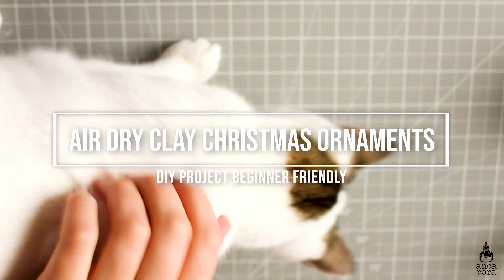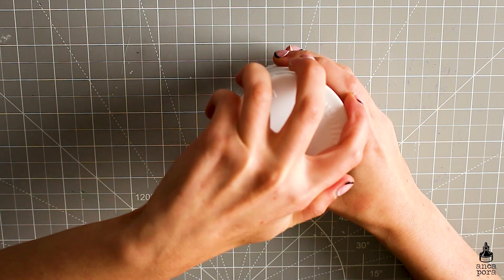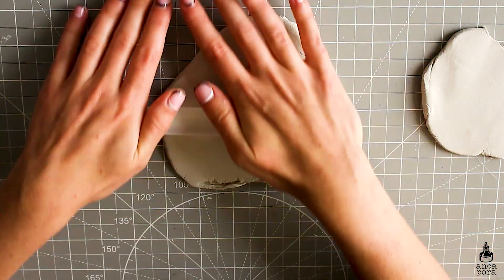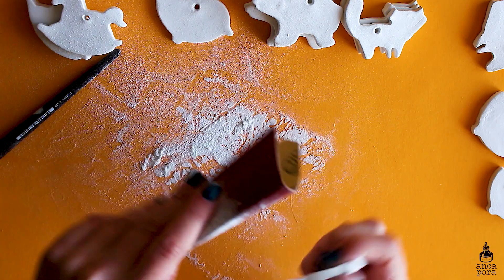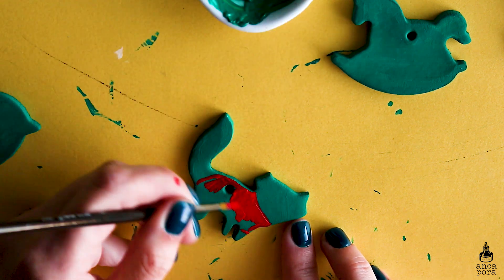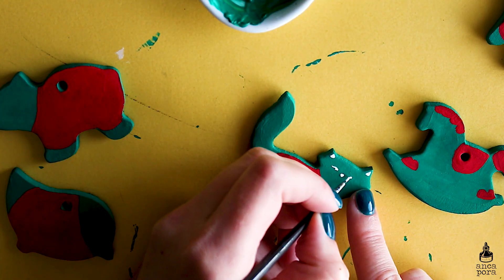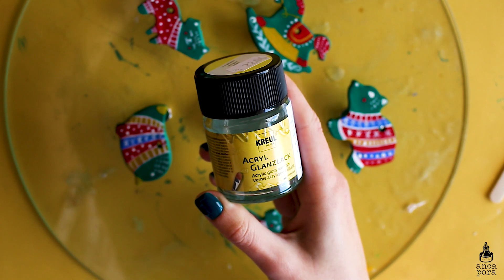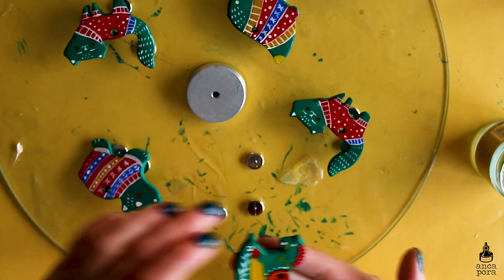DIY Beginner Friendly Tutorial | HOW TO MAKE AIR DRY CLAY CHRISTMAS ORNAMENTS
In this week's video I am working on some cute christmas decorations made from airdryclay. I filmed the whole process from start to finish and I try to explain each step in this video. This project is great for people starting off with air dry clay as it is a fairly simple one and doesn't require too much talent at painting or sculpting. These Christmas ornaments will be sent out to my lovely patrons at the end of the month and I will also add them to the shop next week.

Tools:
DAS Air Dry Clay
Sculpting tools from MagicFly
Rolling pin
Sandpaper
Acrylic Gloss Varnish